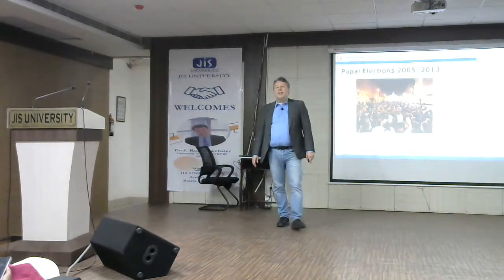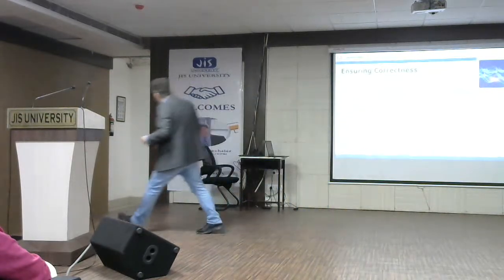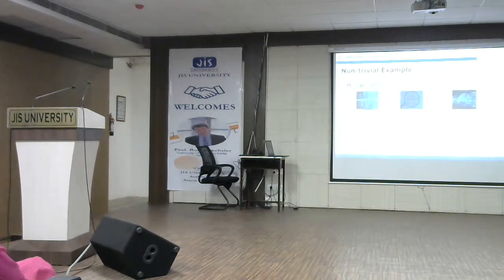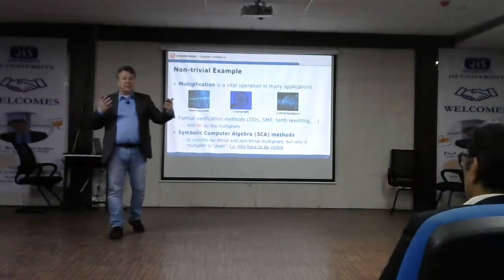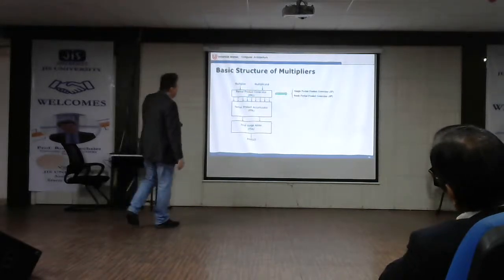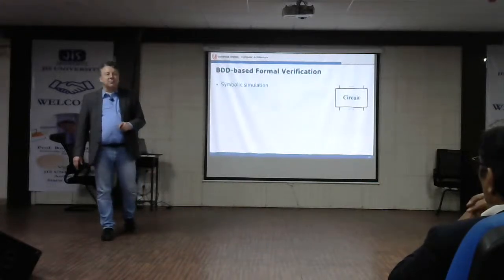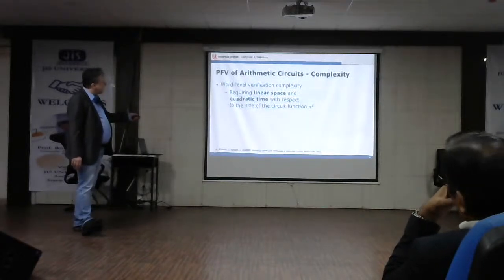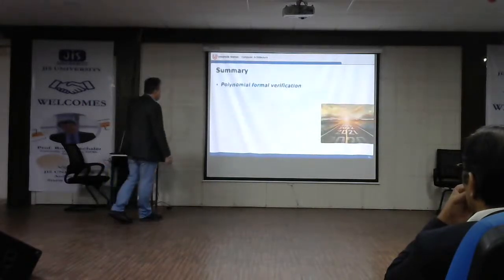Polynomial Formal Verification: Ensuring Correctness Efficiently